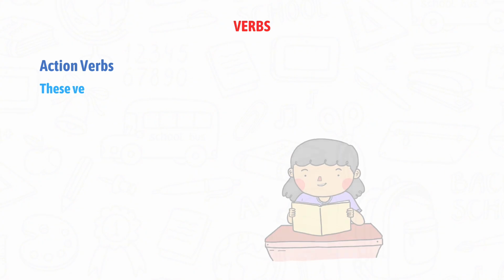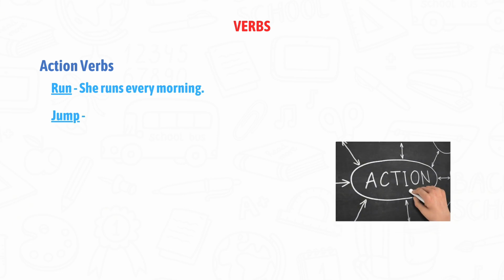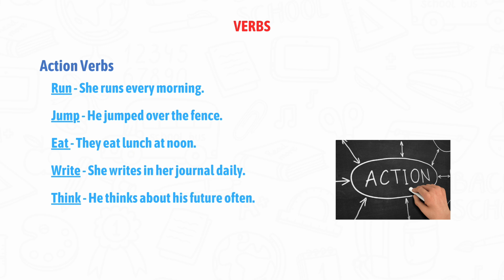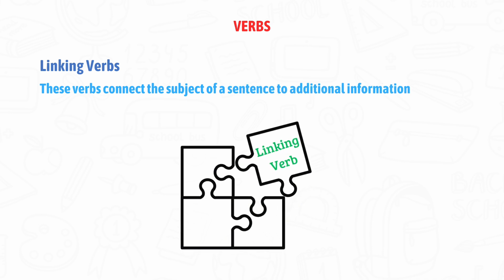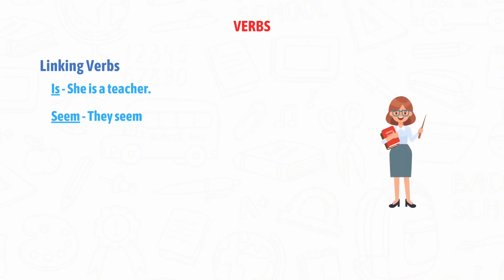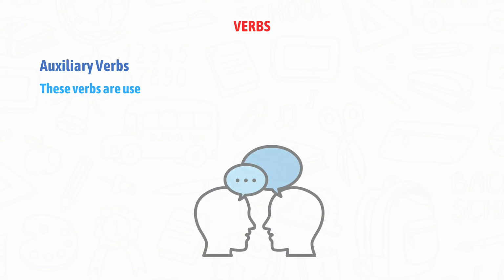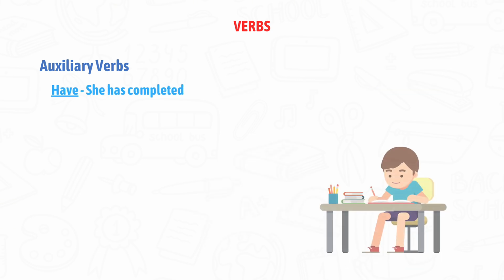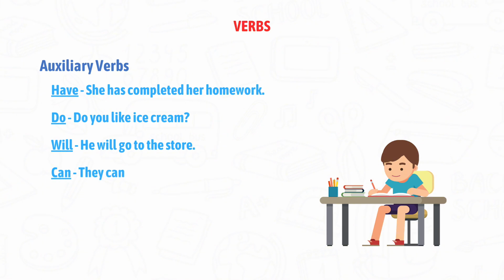Learn VERBS in minutes | Verbos en inglés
Unlock the power of verbs in this quick and easy-to-understand video! Whether you're a student or just brushing up on your grammar, this guide will help you master the basics of verbs in just a few minutes. Learn how to identify and use different types of verbs correctly to enhance your communication skills. Perfect for beginners and those looking to refresh their knowledge.

CANALES DE MIS HERMANOS
DANIEL CARREON
MARIO CARREON
TEAM CARREON